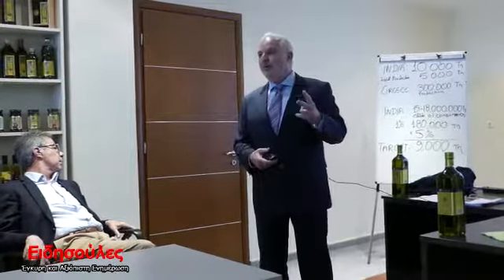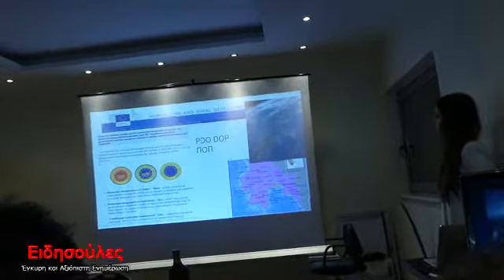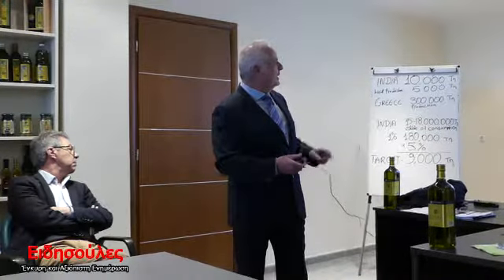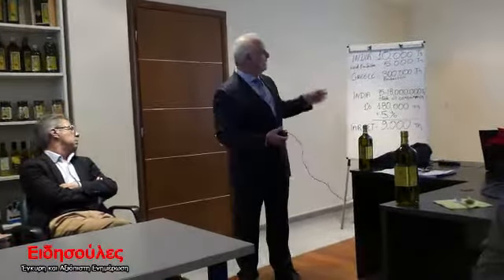Παραγωγικές μονάδες σε Μεσσηνία